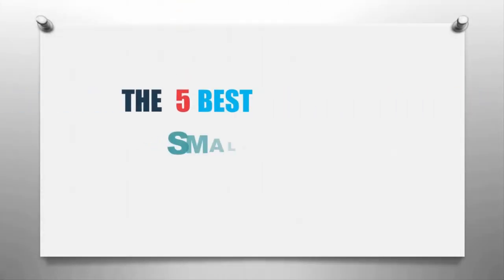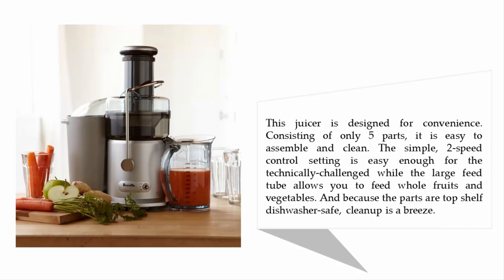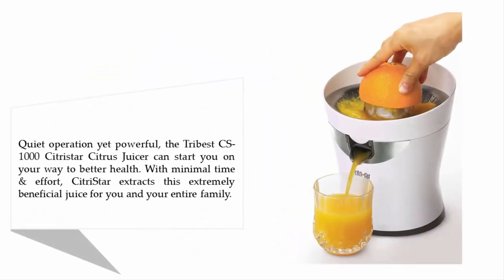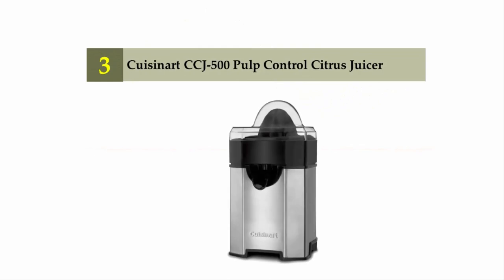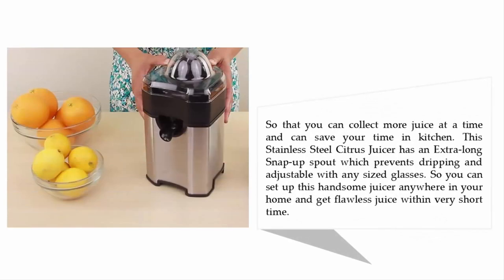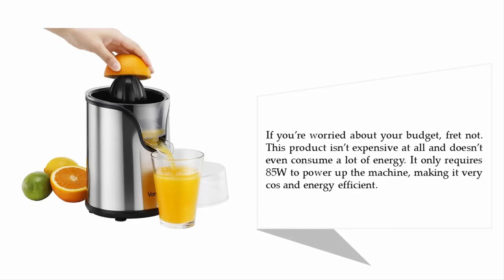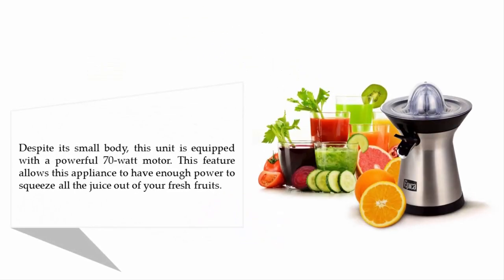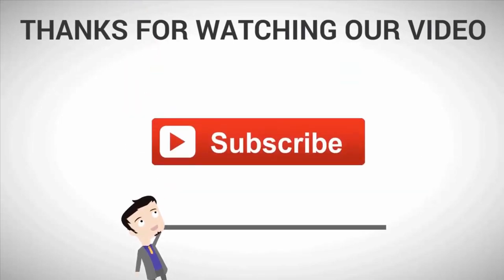Best Small Juicer 2021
Hello,
Looking for the detailed review of Best Small Juicer? We have tried to show the details in this Review. You can decide which Juicer you should buy and which one is good for you, After reading this exclusive review.

Here is the list of 5 Best Small Juicer.

01.Epica Powerful Stainless Steel Whisper-quiet Citrus Juicer

02. VonShef Premium Electric Citrus Fruit Juicer

03. Cuisinart CCJ-500 Pulp Control Citrus Juicer

04. Tribest CS-1000 CitriStar Electric Citrus Juicer

05. Breville JE98XL Juice Fountain Plus 850-Watt Juice Extractor

Thanks!